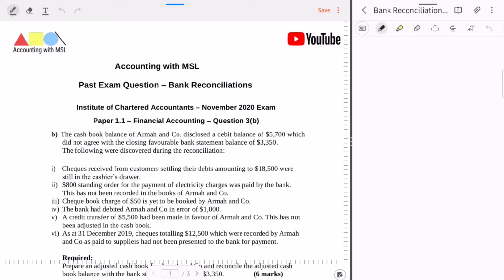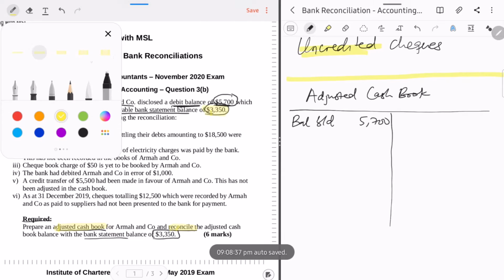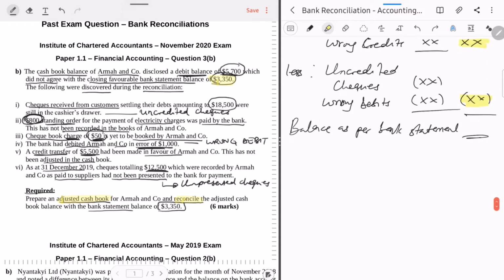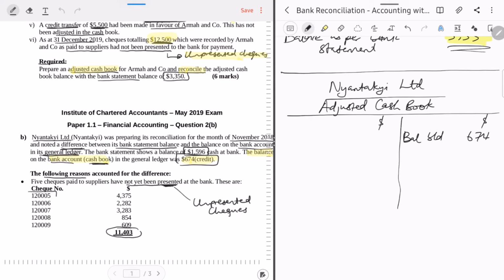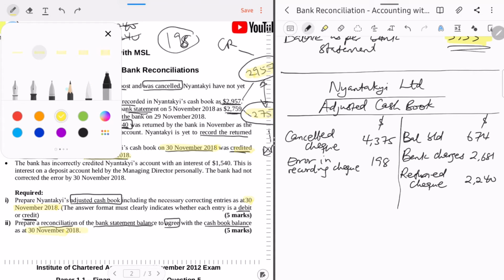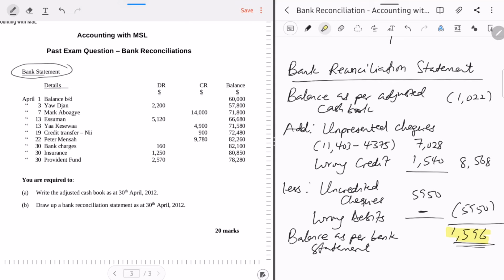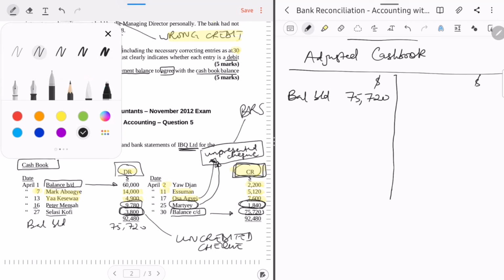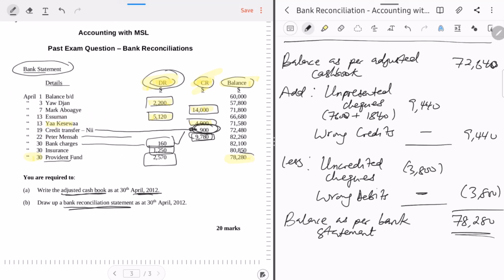Bank Reconciliation Accounting Example - Made Easy || Accounting Basics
Bank Reconciliation Accounting Example - In this video, Bank Reconciliation Accounting has been simplified, using real past exam questions.

- This video effectively covers the relevant financial accounting syllabus of all professional accountancy bodies and examinations globally (including the Association of Chartered Certified Accountants (ACCA), Chartered Institute of Management Accountants (CIMA), Certified Public Accountant (CPA) exams, Institute of Chartered Accountants (ICA) exams among several others), as well as any Bachelors and Masters level accounting courses globally.